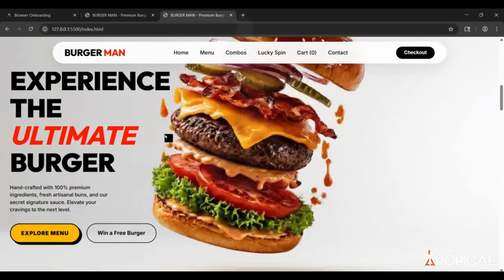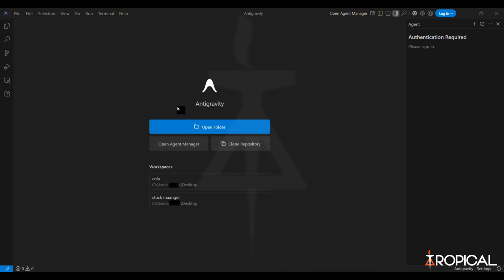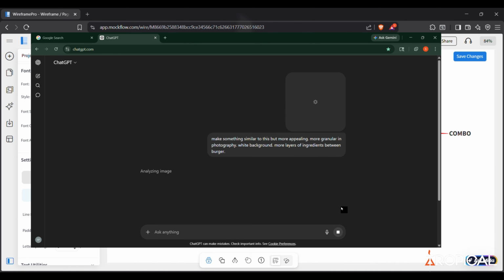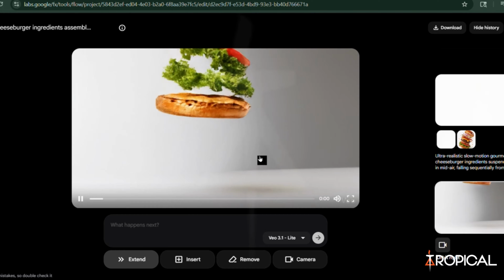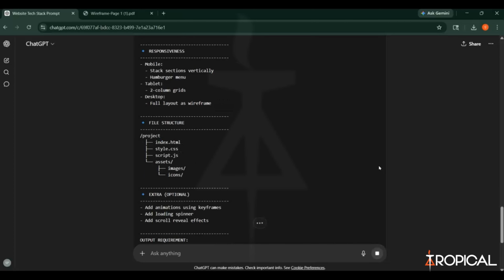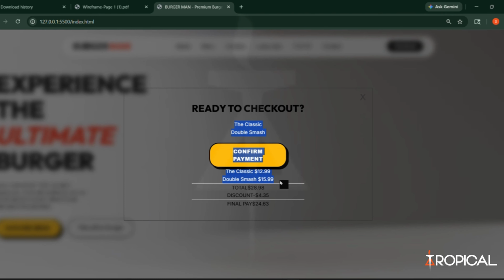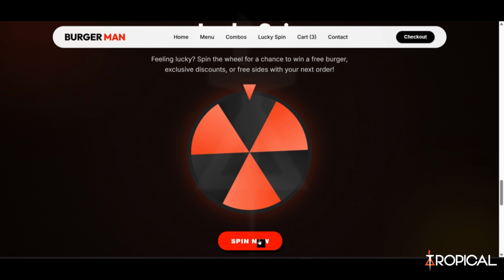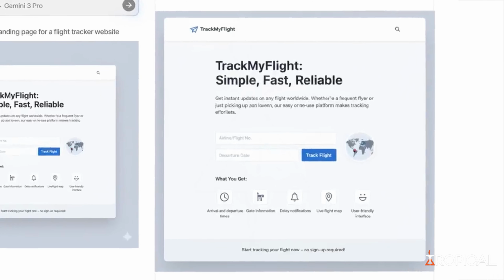How to Build a 3D Motion Website with Google Antigravity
In this video, you will learn to create 3D motion website in under 8 minutes, using Google Antigravity to code it and Google VEO to generate the 3D scene video.

⏱️ CHAPTERS:
0:00 – Introduction to Google Antigravity
1:00 – Project setup & prototyping in MockFlow
2:21 – Generating the 3D scene with Google VEO
3:00 – Converting video to image sequence with EZGIF
3:37 – Prompt engineering with ChatGPT
4:22 – Building the scroll animation in Antigravity
5:36 – Final result walkthrough
6:16 – Key takeaways & next steps

✅ WHAT YOU'LL LEARN:
- How to use Google Antigravity to build a 3D scroll animation site
- How to generate cinematic scenes with Google Veo and extract frames
- How to sync scroll position with depth and motion
- How to write AI prompts that produce production-ready code
- Design tricks that make web experiences feel premium, not cheap